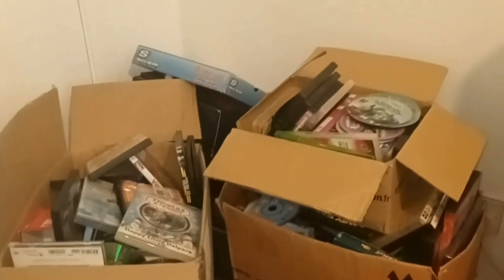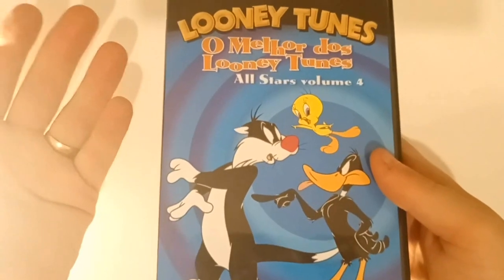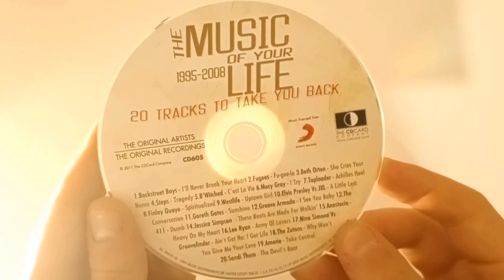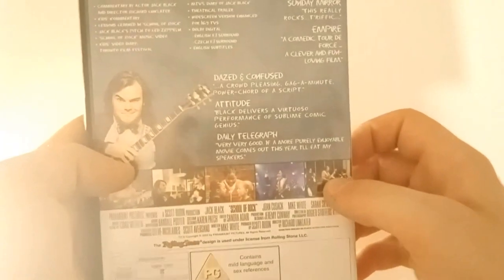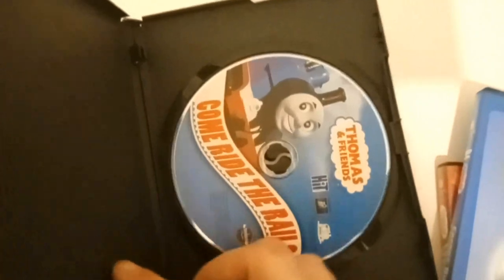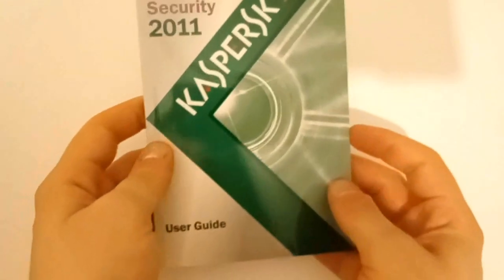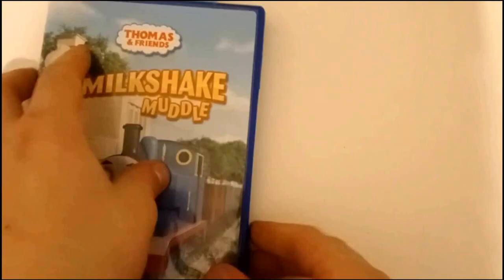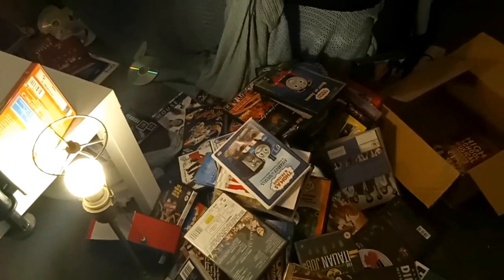I FOUND SOME OLD STUFF! (Unboxing DVDs, Video Games, Books and more!)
My mother is getting new internet installed, and in order for this to happen, my old bedroom needed to be cleared out to allow for wiring to pass through. I had to pack up all the stuff I left behind, gathering dust for 8 years. Let's have a look at what I found!

This video is long overdue, and I apologise for any bad lighting during the unboxing sections. I had to record the majority of this late at night. It's the only time I had free... Anyways, enjoy!